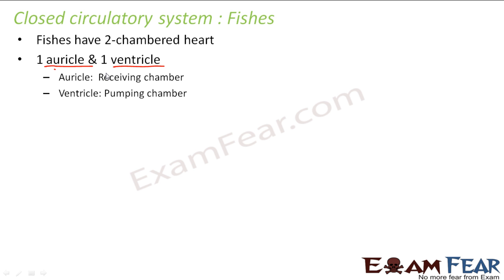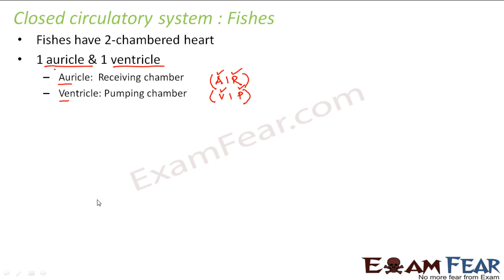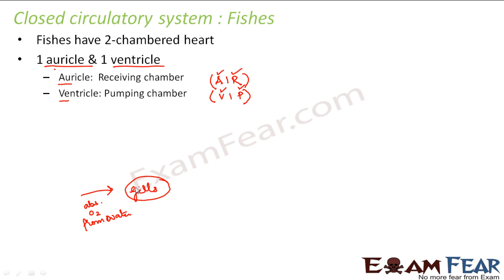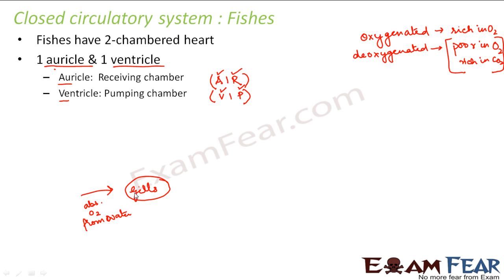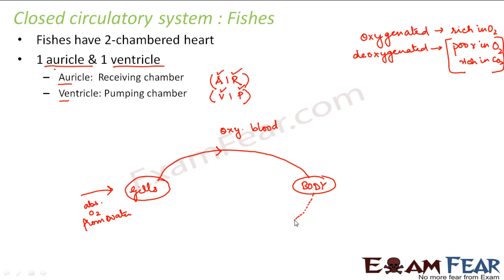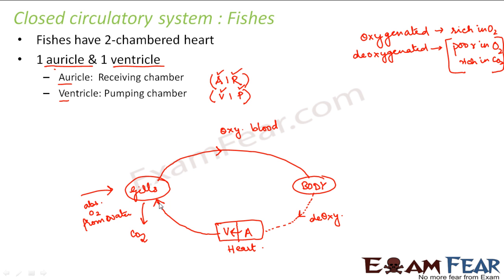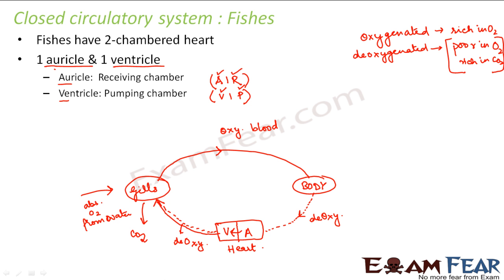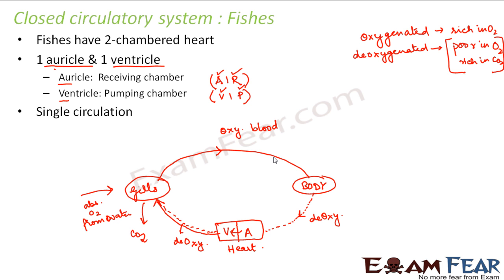Biology Life Processes part 21 (Circulation in fishes) CBSE class 10 X